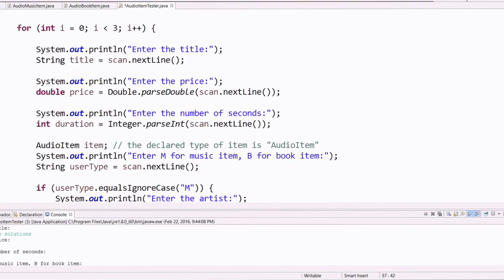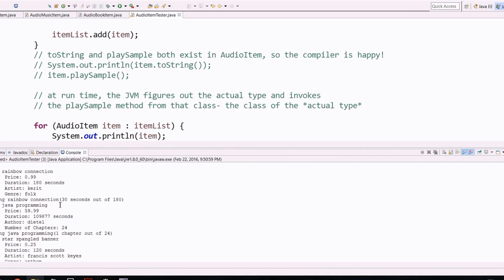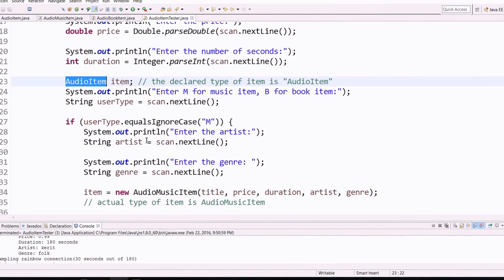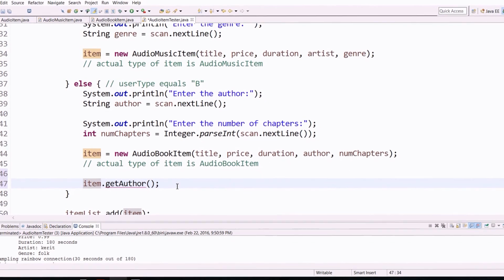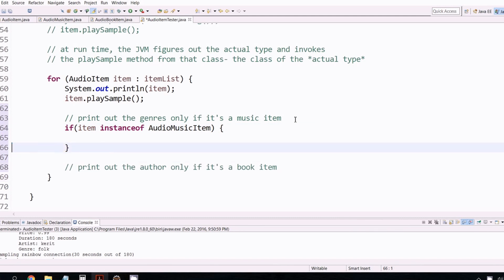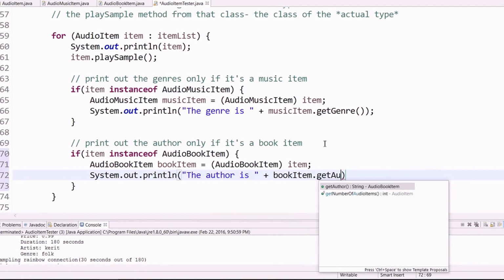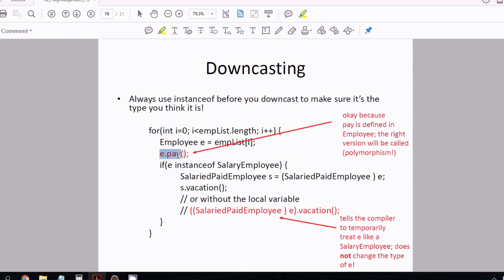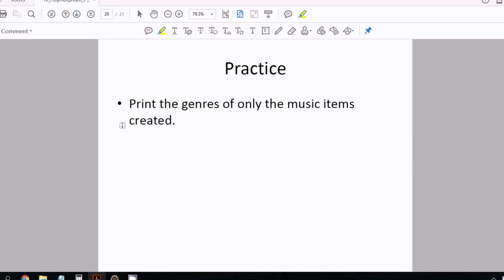Polymorphism 03 Downcasting and instanceof